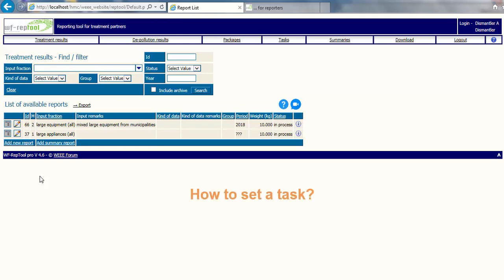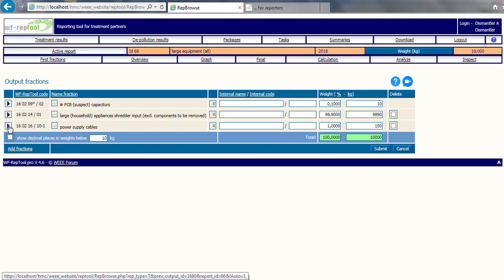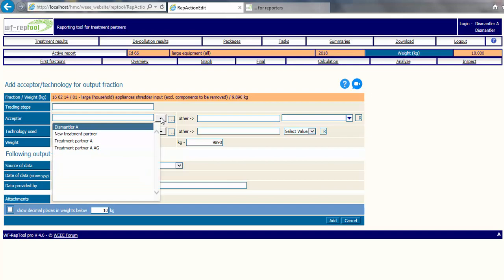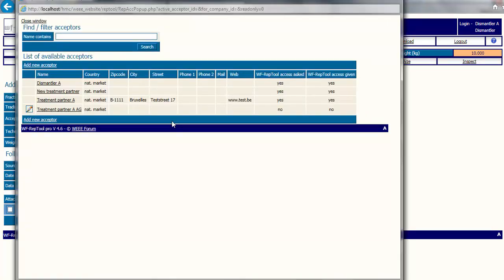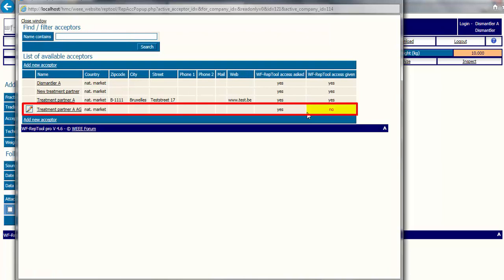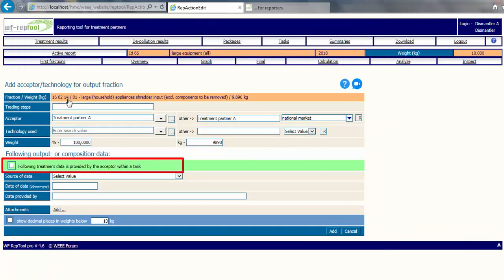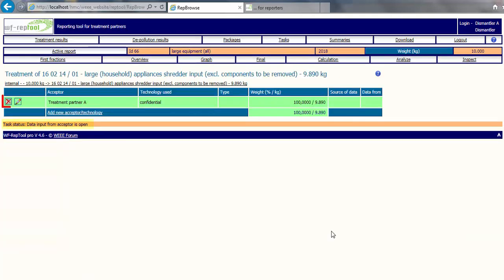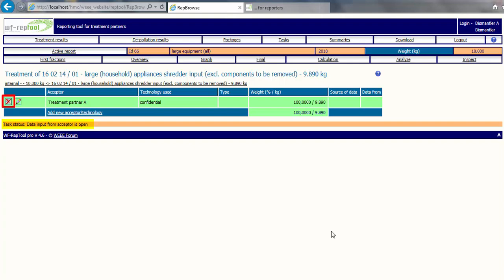WF-RepTool - How to set a task?